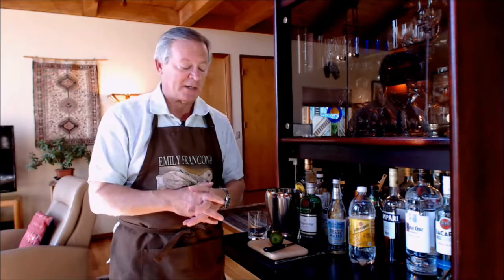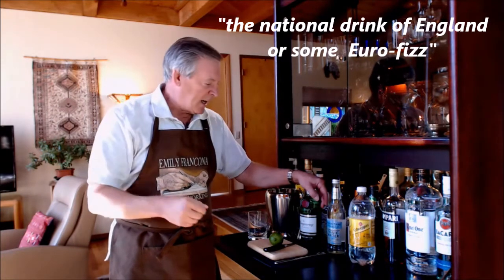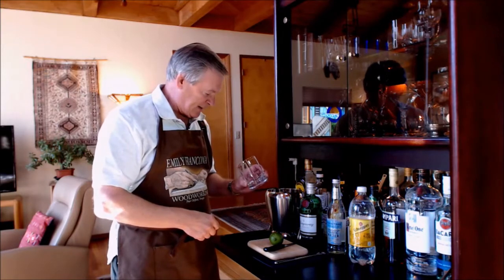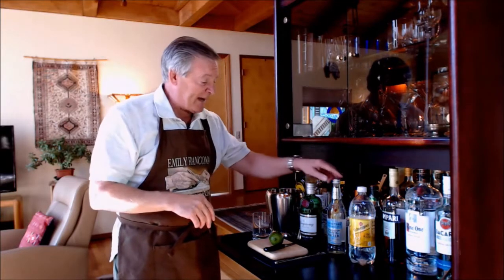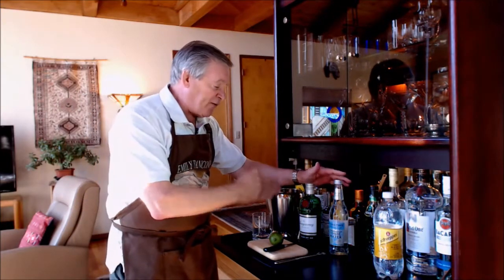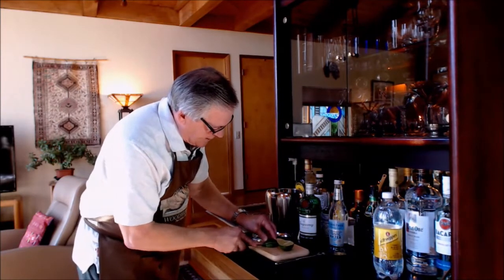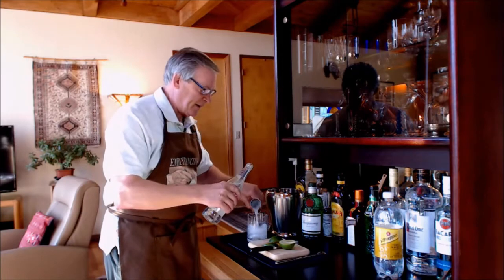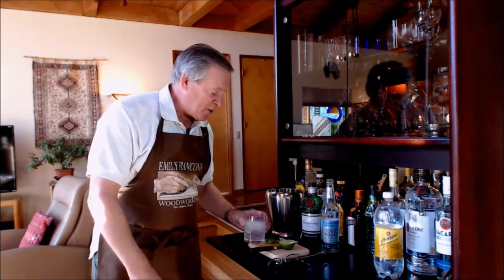Cocktail of the Day - Gin and Tonic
The classic gin and tonic, sometimes called the "national drink of England."